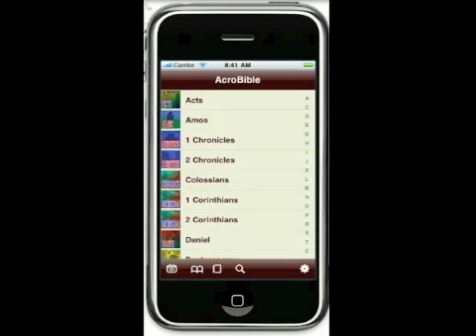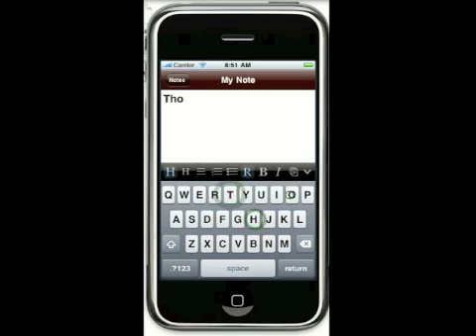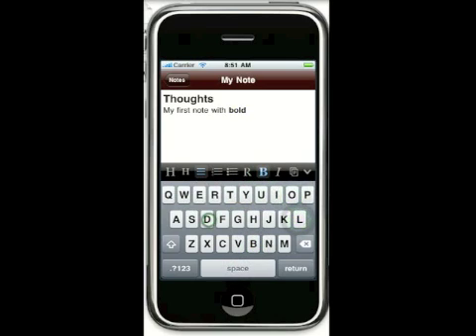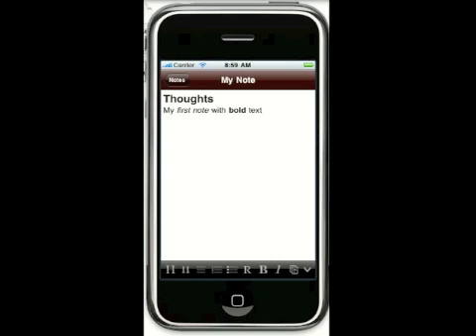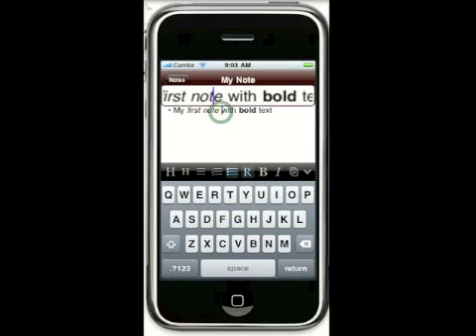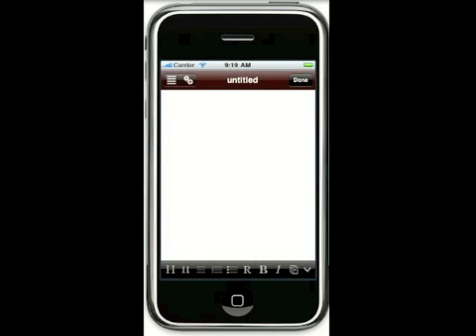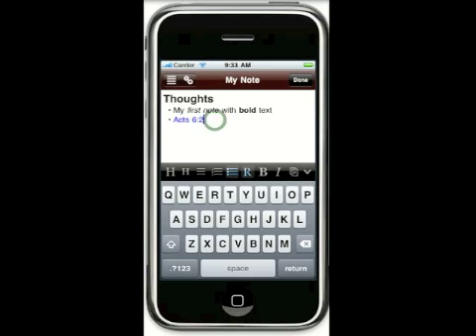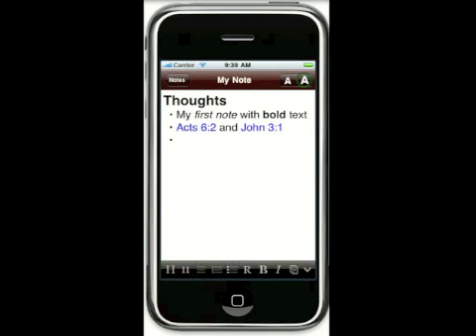AcroBible 4 Rich-Text Editor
A demonstration of the new rich-text editor available in AcroBible version 4.  AcroBible is a premier Bible suite for the iPhone and iPod touch available with the NIV, NKJV, ESV and other translations.